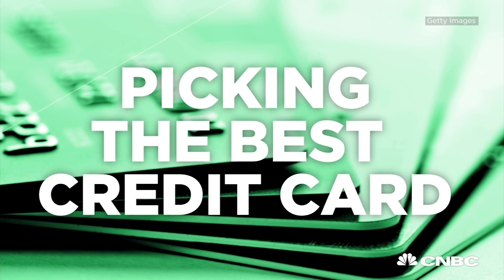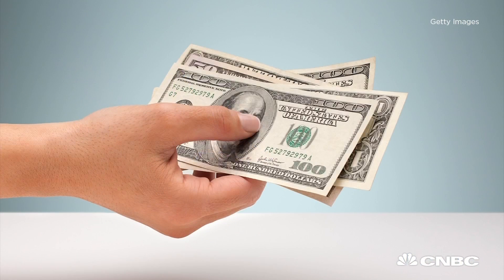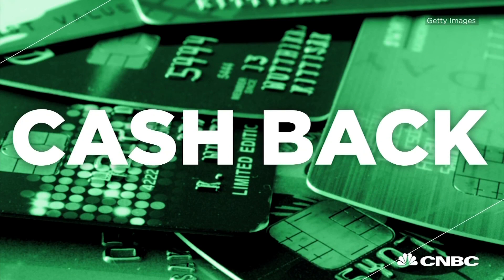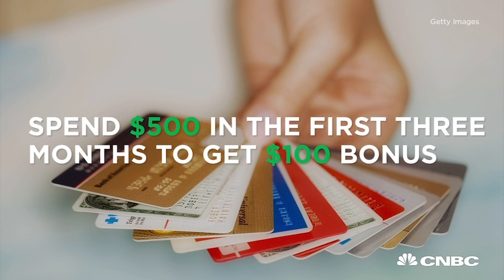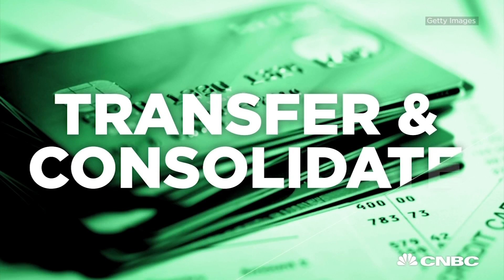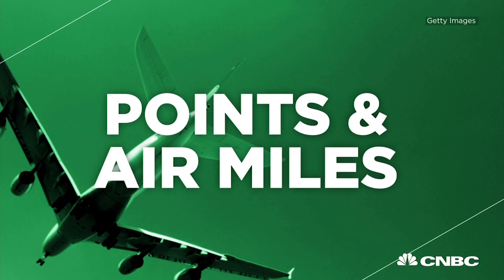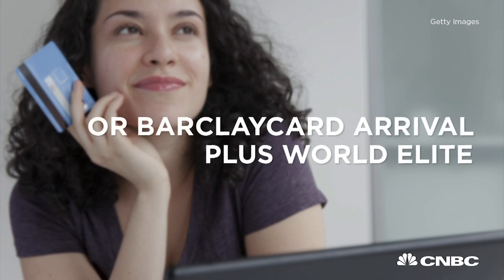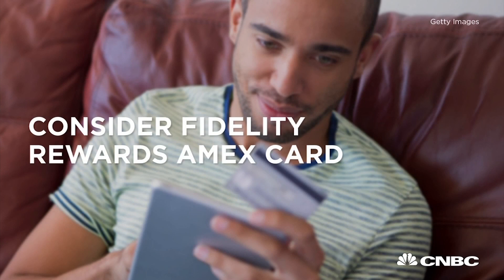Young Money: Picking The Best Credit Card | CNBC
CNBC's Landon Dowdy highlights four guidelines to help you pick the best credit card.